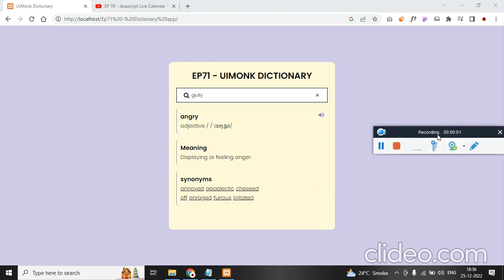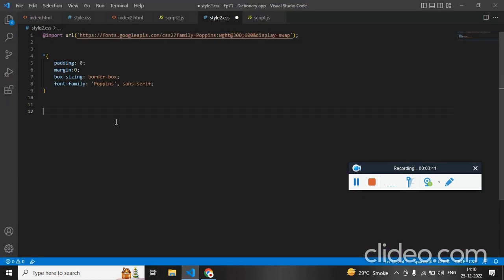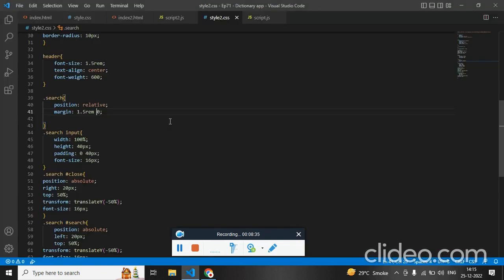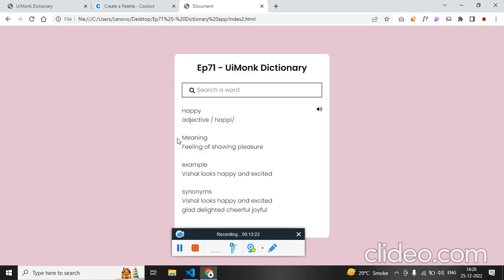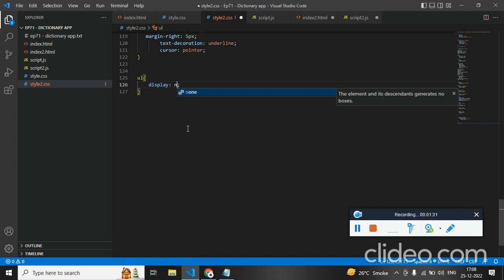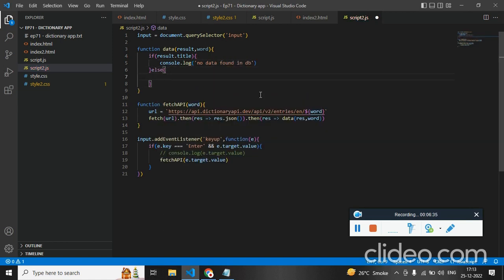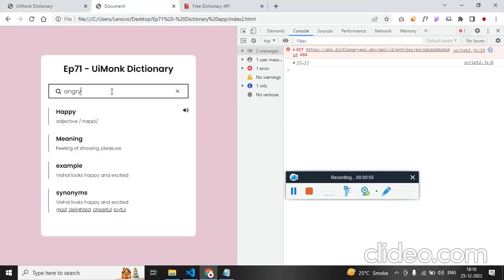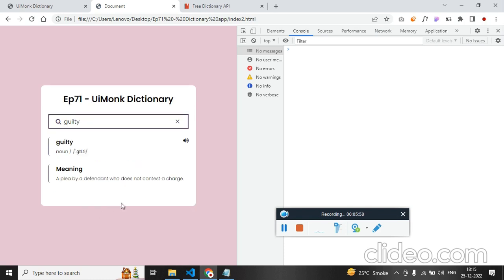Ep71 - Dictionary app with javascript tutorial & Source Code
1. Design HTML & CSS
2. Get the input field value when clicked on enter without button
3. Pass the entered value into fetchapi function and display information message
4. Pass the word to api " and get the result
5. pass the result into data function and display for error if no data found
6. if api returns value then add active class to container and show ul and hide information para
7. add a slide up animation if result found
8. display dynamic data from api to html